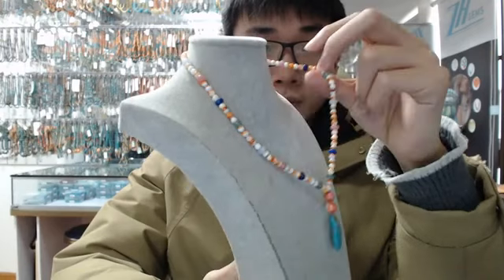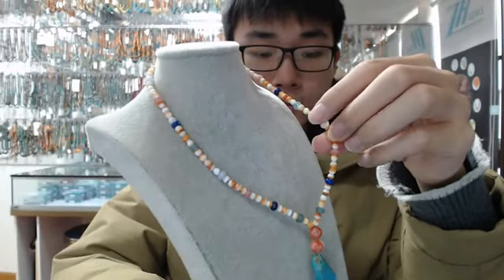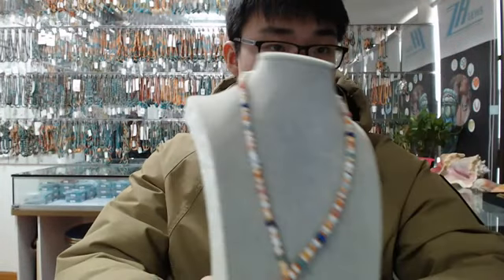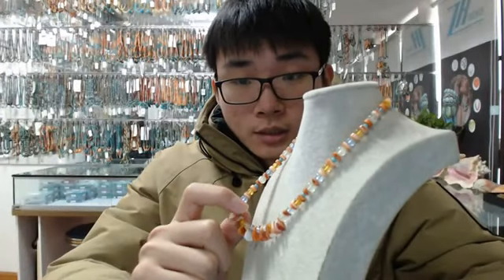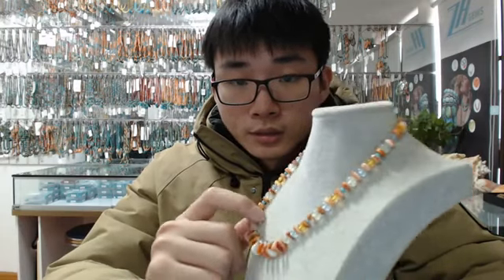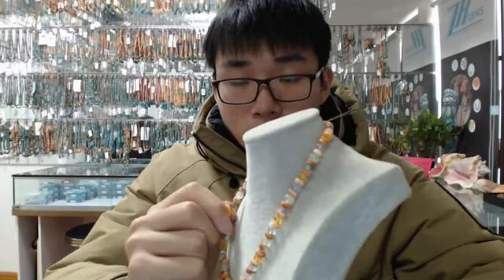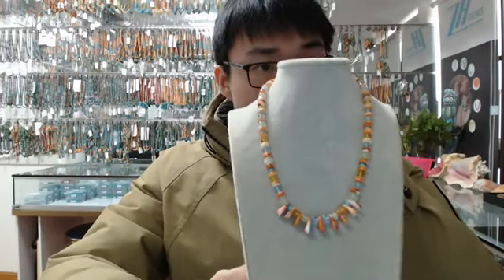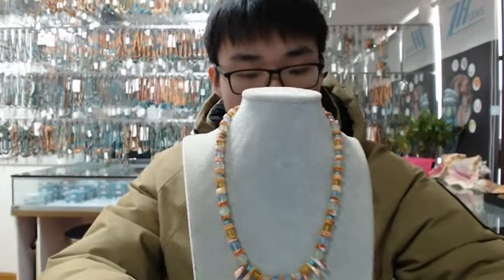20240304-07 Natural turquoise mop spiny oyster shell Multi Stone Beaded Necklace Unique Gifts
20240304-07 Natural turquoise mop spiny oyster shell Multi Stone Beaded Necklace Unique Gifts for Women